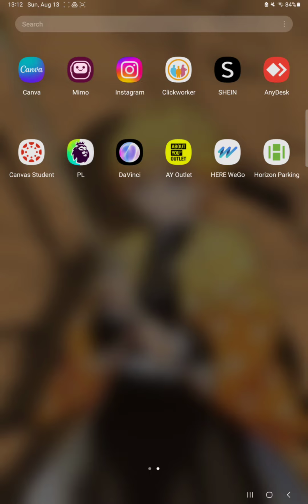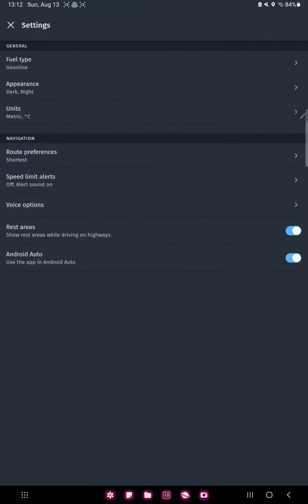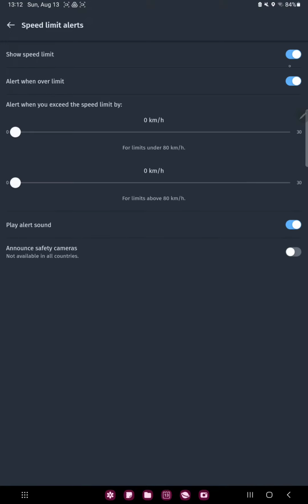How to enable to show speed limit on HERE WeGo?